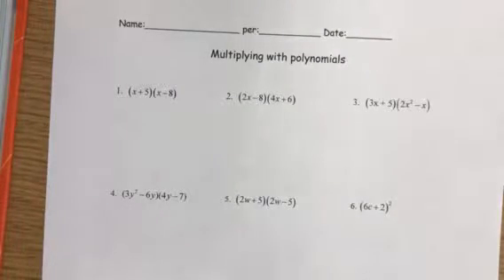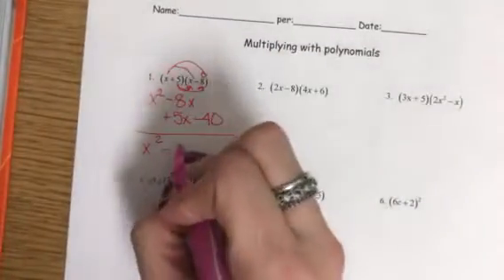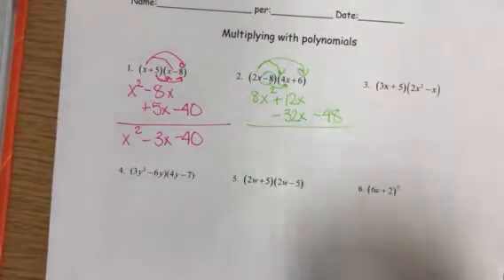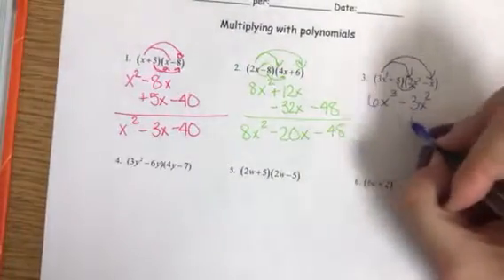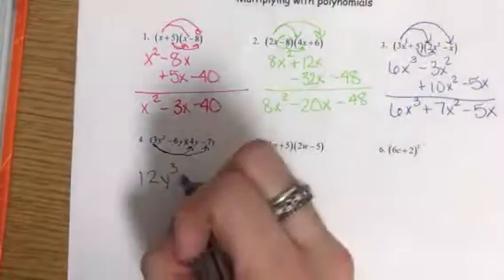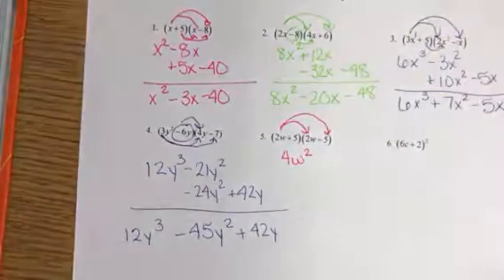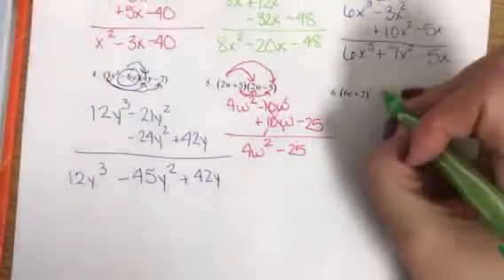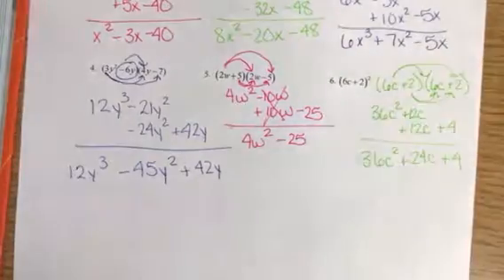Binomial x binomial solution